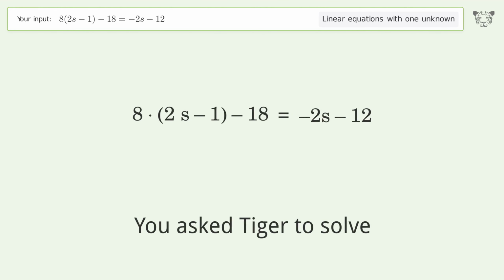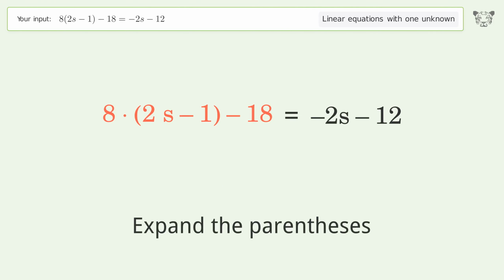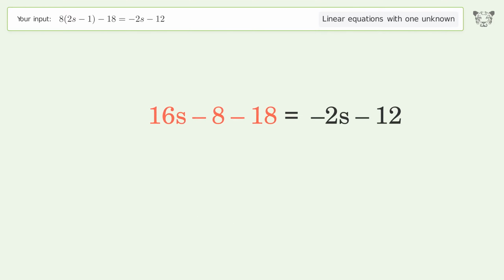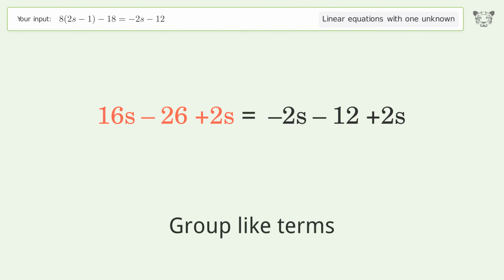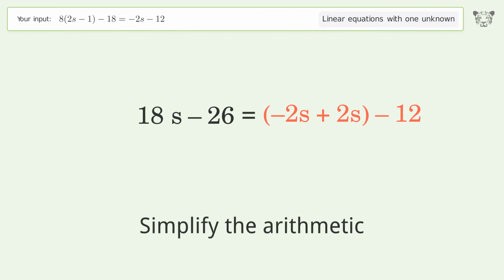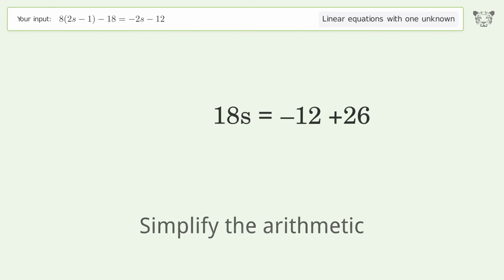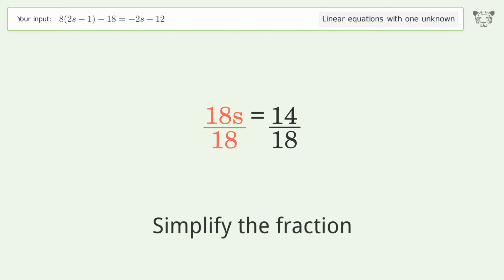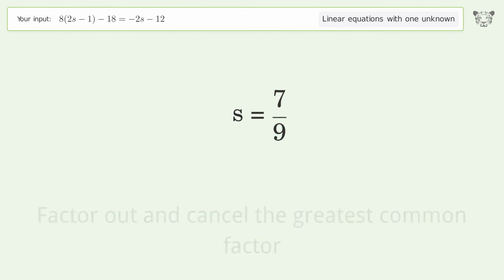Solve 8(2s-1)-18=-2s-12: Linear Equation Video Solution | Tiger Algebra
Struggling with 8(2s-1)-18=-2s-12? Watch our step-by-step video on Tiger Algebra to master this linear equation effortlessly.